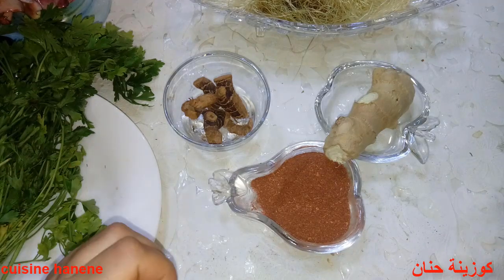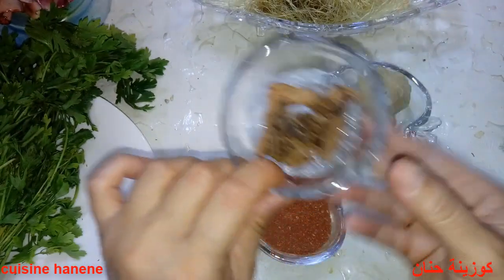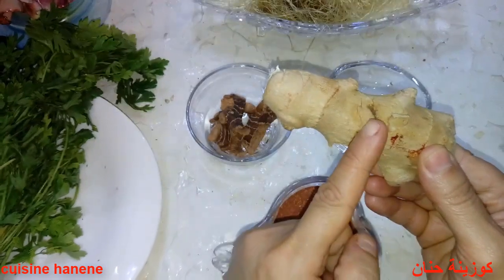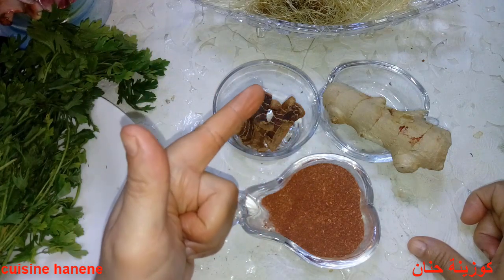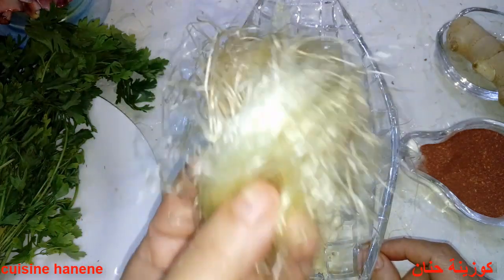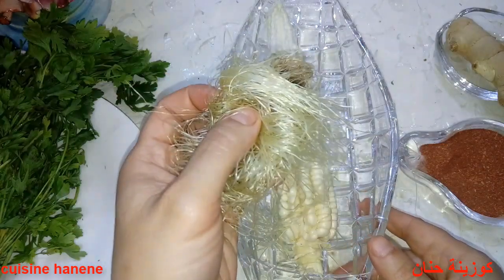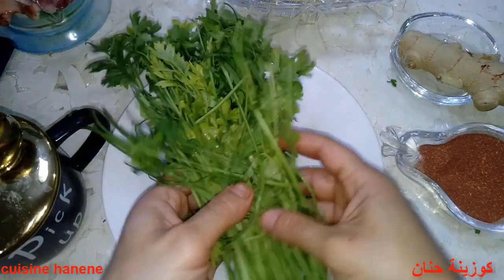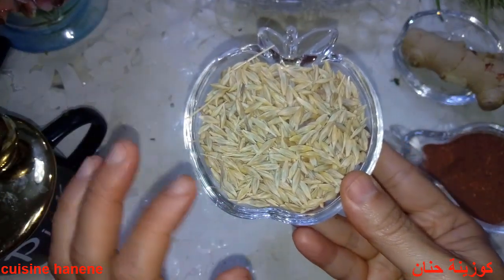وصفات سحرية للتخلص من حصى المرارة والكلى/علاج نهائي مجربةو مضمونة👌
علاج حصى الكلى
علاج حصى المرارة